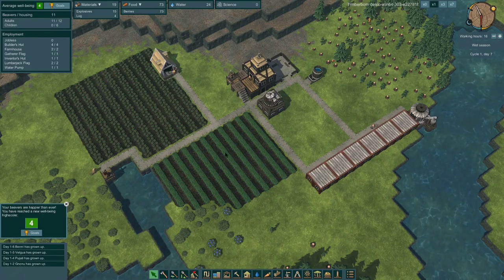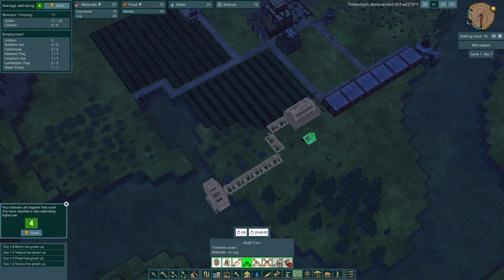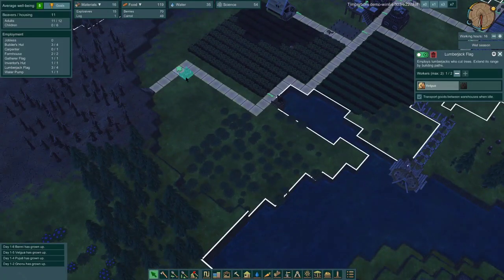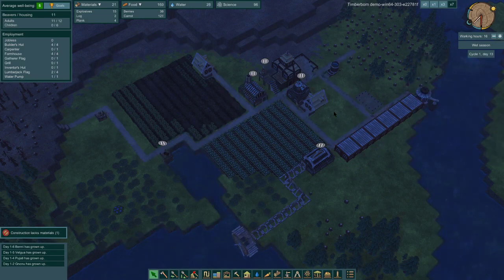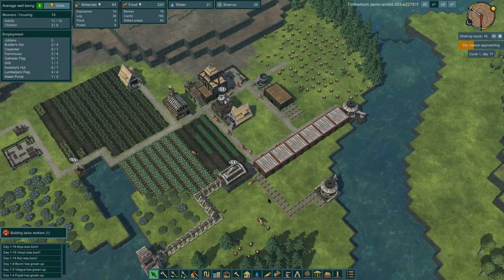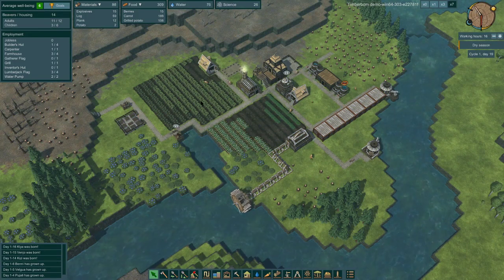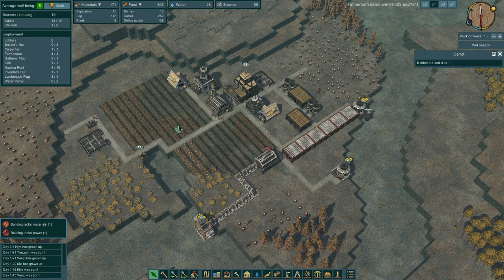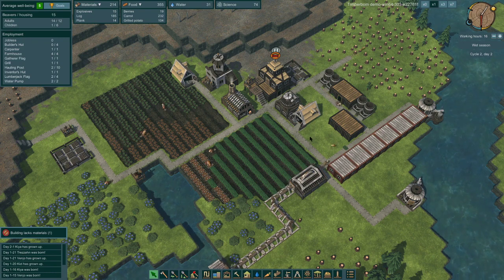Timberborn - Requiem for Kavloboh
After the sad state we left Kavloboh in, we learn from our mistakes and build a better post-apocalyptic beaver colony. Science, power, farming, and even our first dry season!